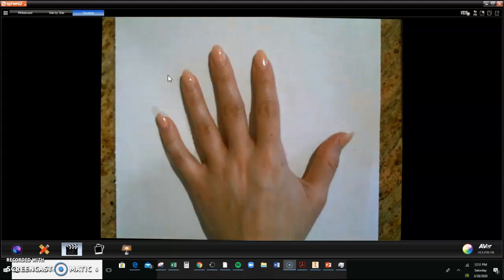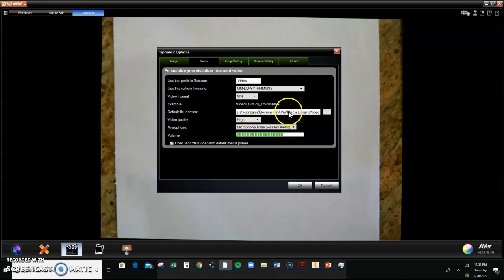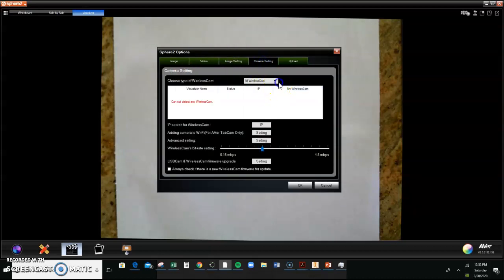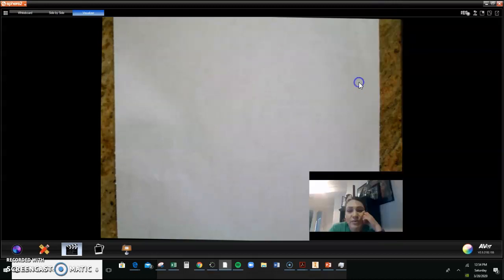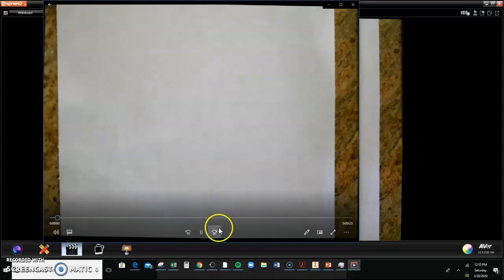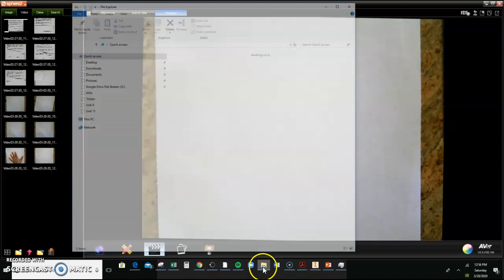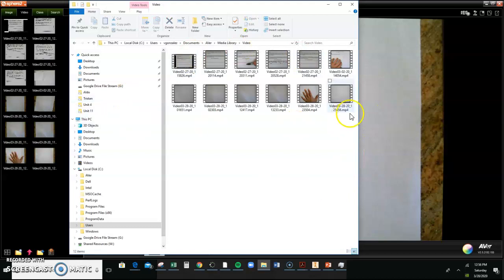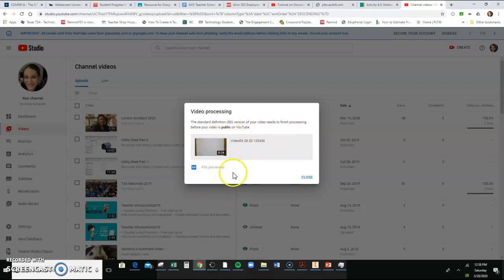How to record with document camera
This is a how to video on how to use your document camera using Sphere software to record your lessons and upload them to YouTube.